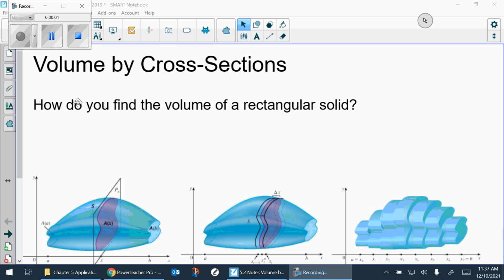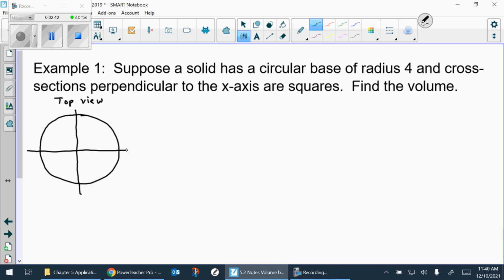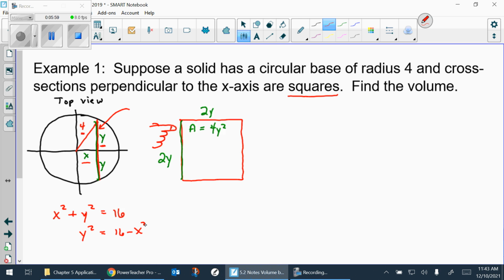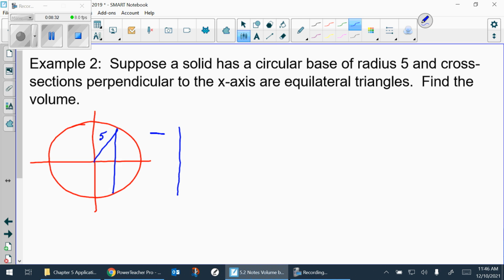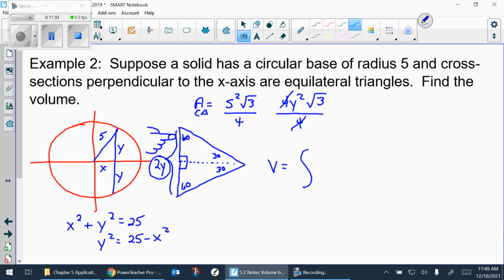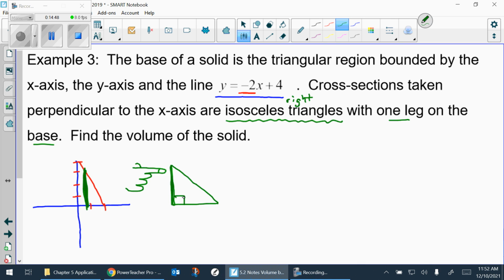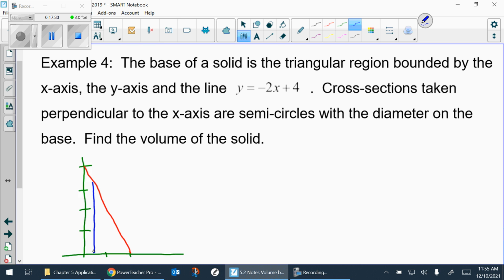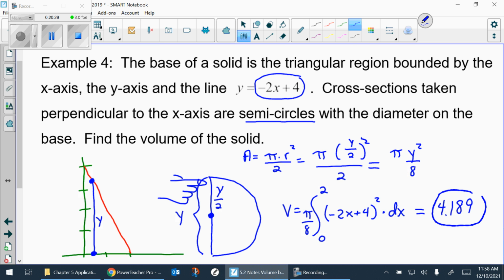5 2 Volume by Cross Sections BC